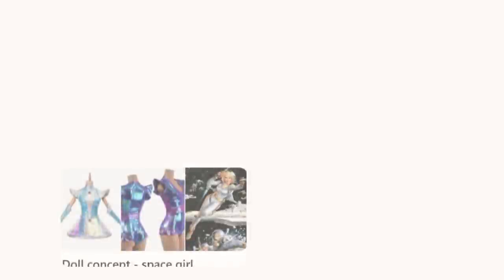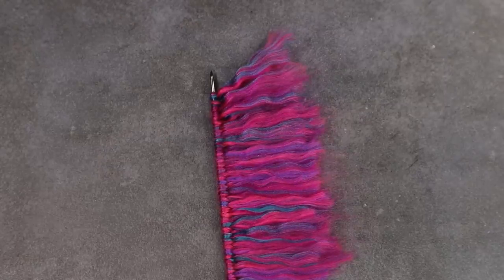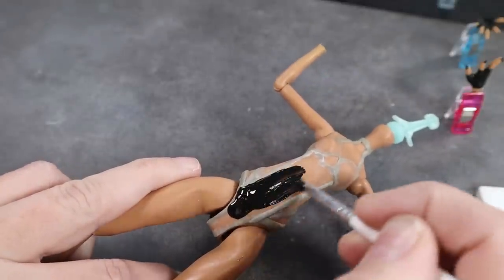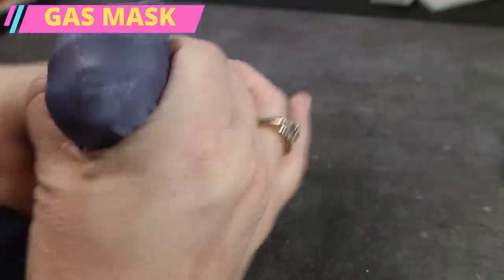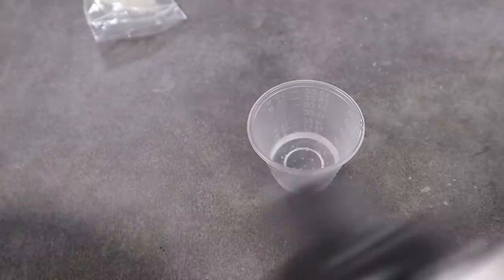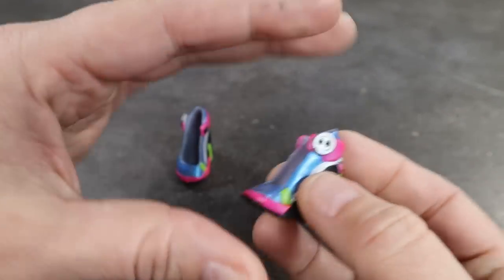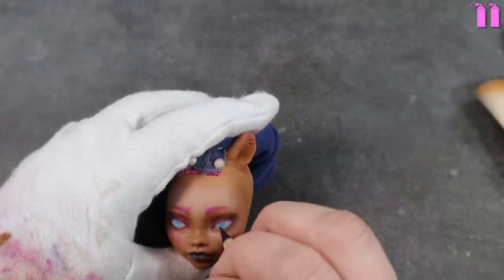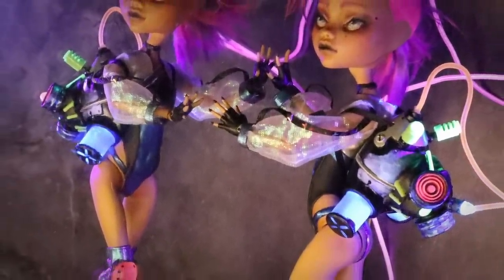Cyberpunk Inspired Makeover with LEDs! Repainting Monster High custom doll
I had limited time so I decided to tackle a project that has been on my to do list and got to work.  I took inspiration from Cyberpunk 2077 and Edgerunners to create this fun project complete with light up components.

Chapters:
00:00 Intro
00:28 Prep
04:22 Clothing
09:55 Accessories
15:49 Face Up
15:28 Body Blushing
20:06 Hairstyling
21:36 Final Reveal

**Supply List***
This is my supply list for the exact products I use.  Feel free to message me with any questions.

Watercolor pencils
        Caran D’ache
        Derwent Inktense -24ct is the perfect amount of colors
Pan Pastels-the portrait set of 7 is a great starter set
Rembrant Pastels
Mr. Super Clear UV Cut Flat
Elf make up brushes
Tiny nail art brushes
Pencil sharpener
Erasers
Blender Pencil
Micro Applicators
Rerooting tool and hair from the Doll Planet Hair
Apoxie Sculpt
Various glues

Music